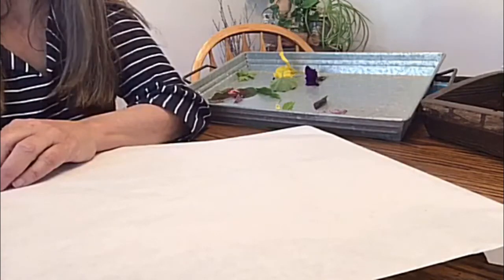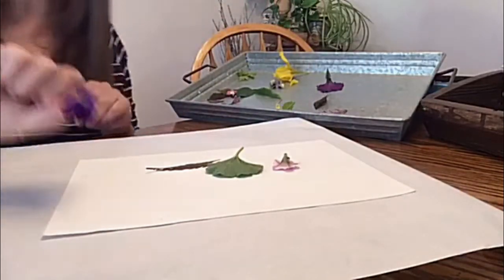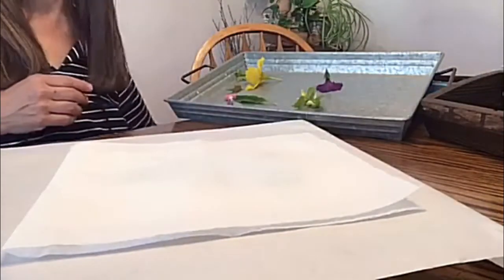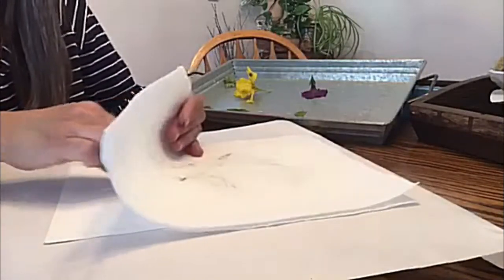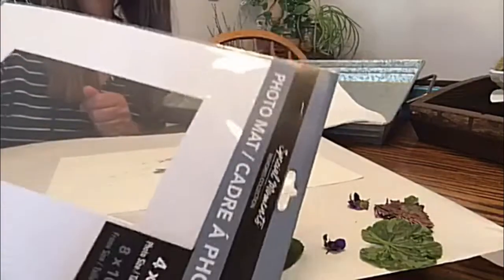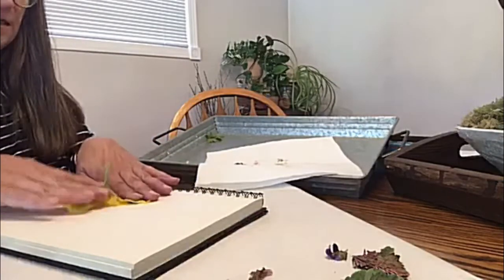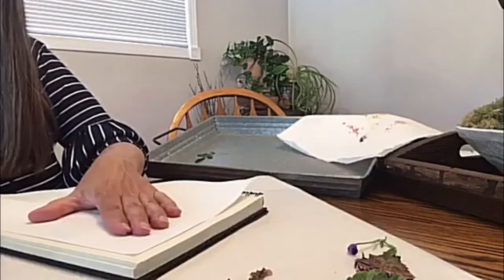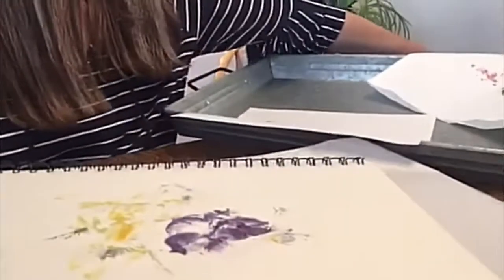Make It Monday Ep 01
Time for our first art project together.  Get everything you gathered on our first episode of Find It Friday and let's get started.